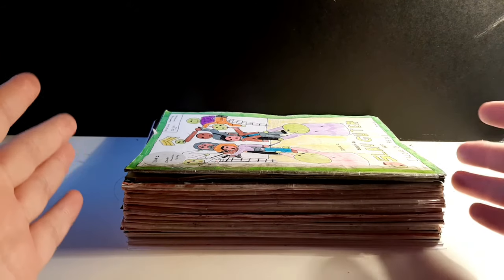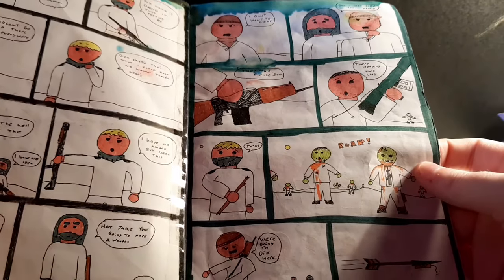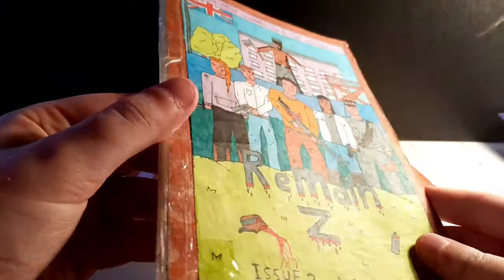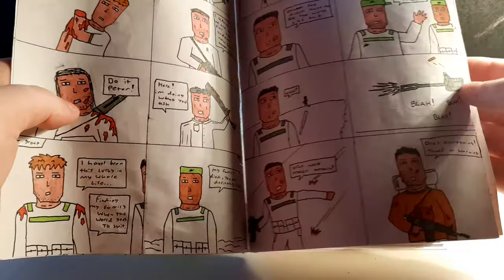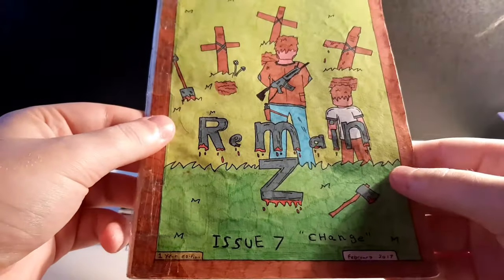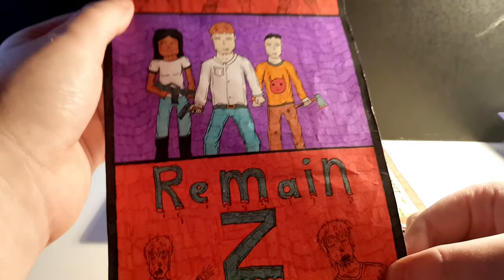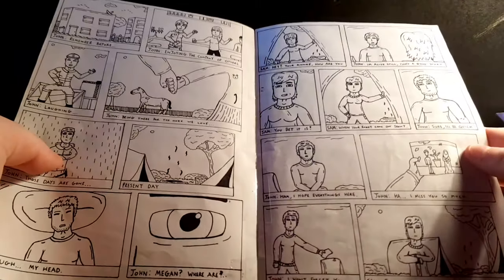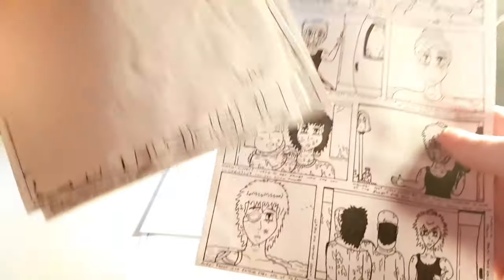My Entire Homemade Comic Book Collection!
This is my entire comic book collection from 2015 to present 2020 within this entire homemade comic book collection you'll see how I've improved with time to get to where I currently am! :D

FAITH Issue 1! Available Here!

Comic Available On Webtoon!

All BradDraws Content May Include Gore, Use Of Bad Words, Smoking, Ect.
BradDraws Content Is Not Suitable For Children Or Anyone Aged 14 And Younger.